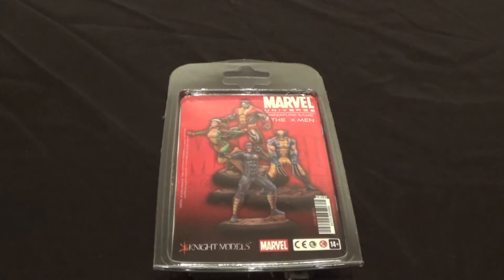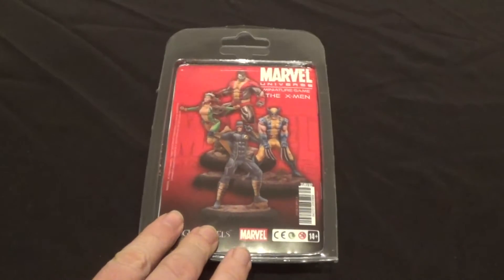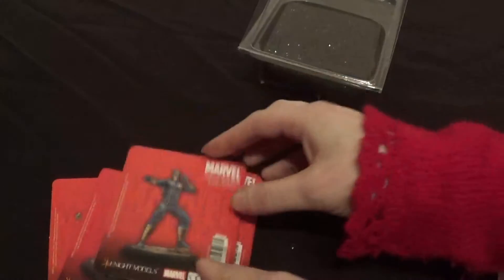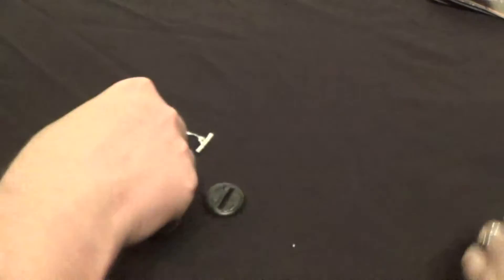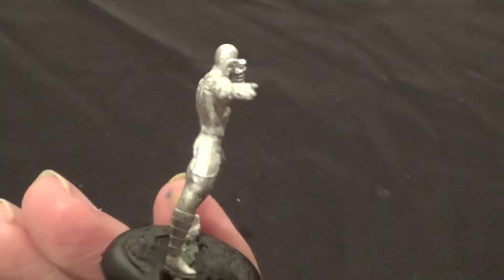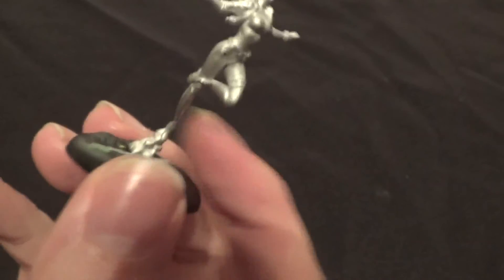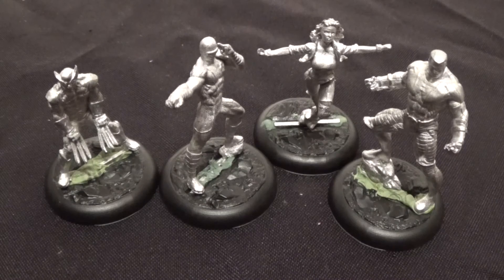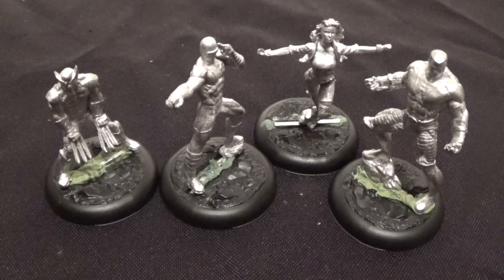POTG UNBOX MARVEL MINIATURES GAME X MEN SET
Our second set and Clare's first choice of crew for the marvel miniatures game